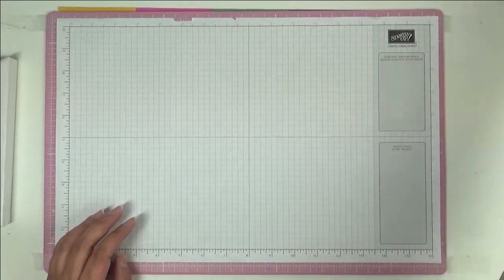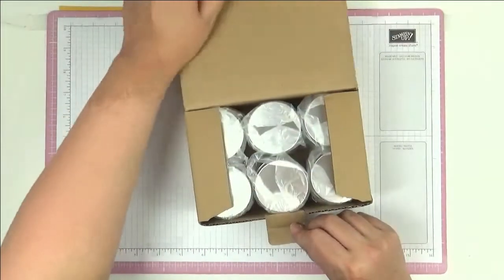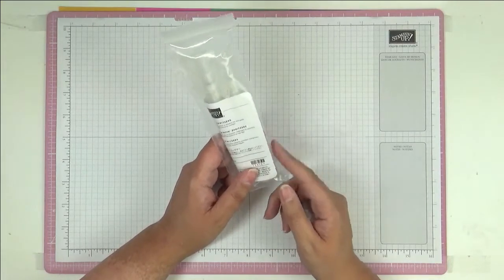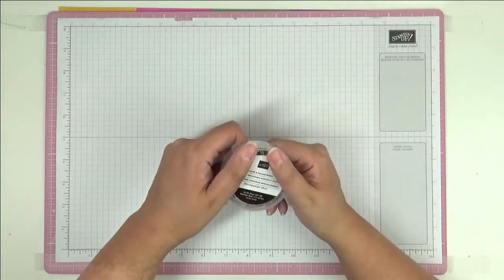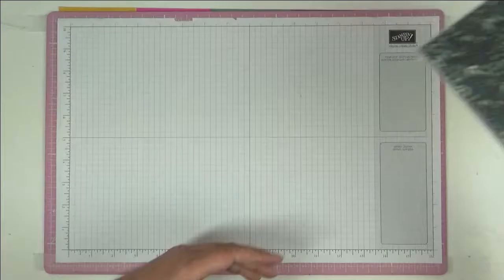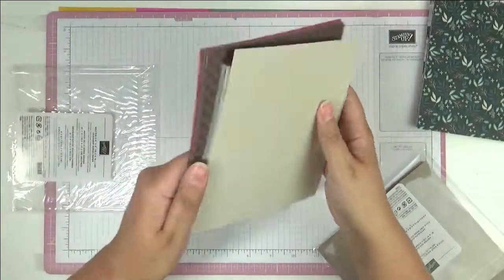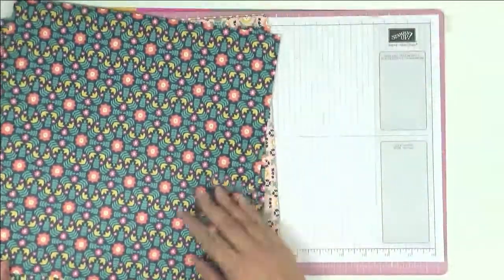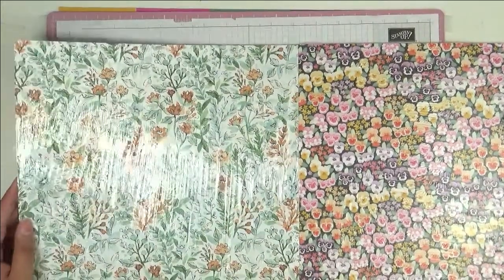Stampin' Up! Huge Haul - New Catalogue - May 2021 - Embellishments / Paper & More - Part 2